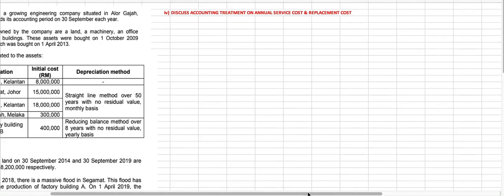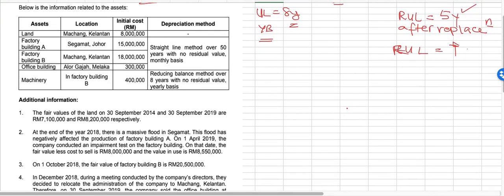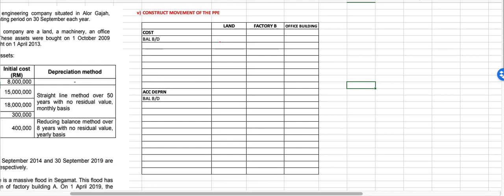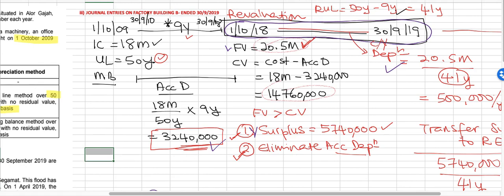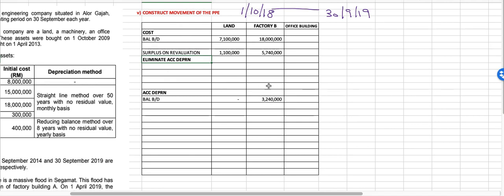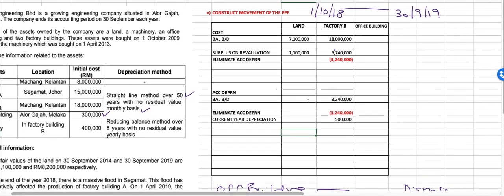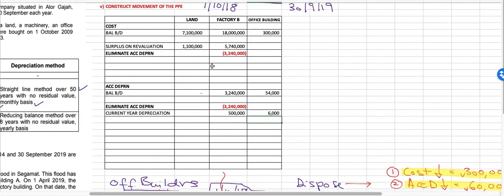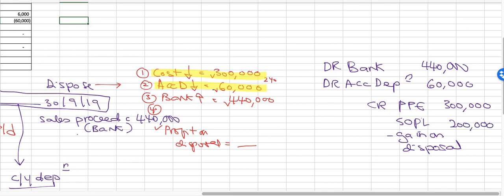FAR320 PPE HOW TO ANSWER TEST OCT2019 Q1C iv & v